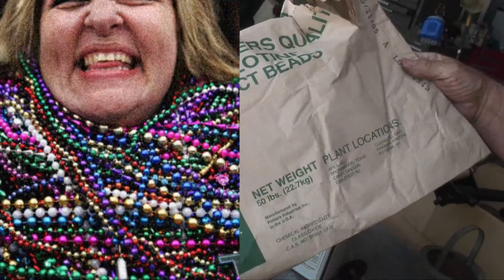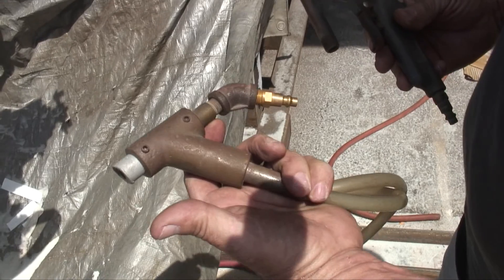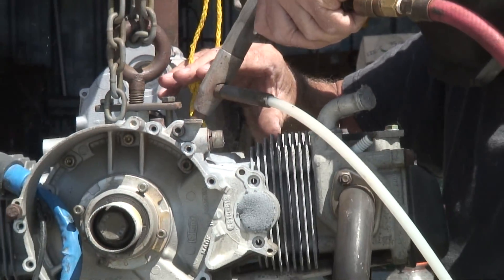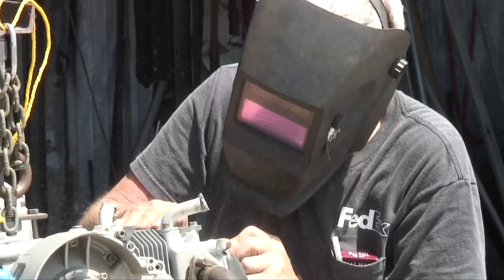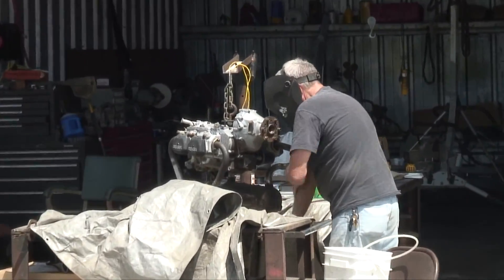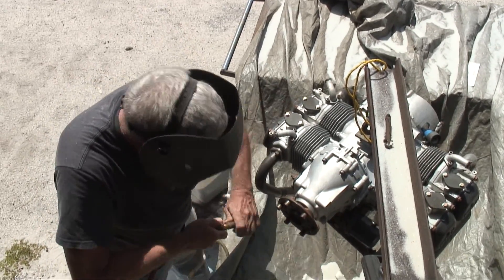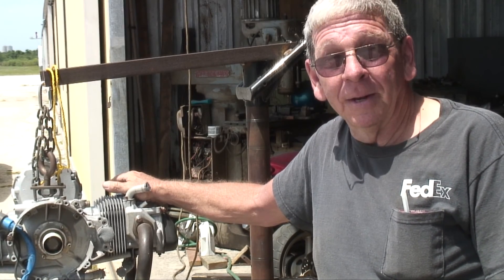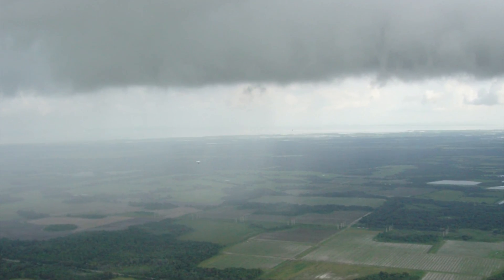Master Claude - Bead blasting engine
Bead blasting Rotax 912 trike engine